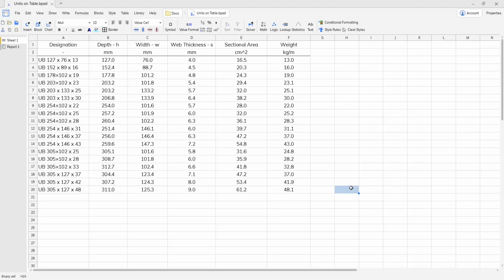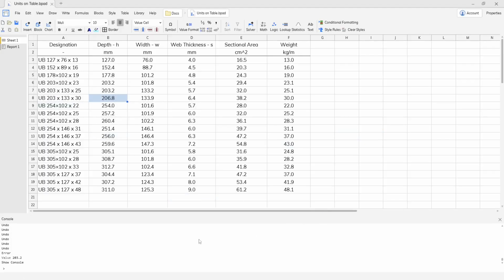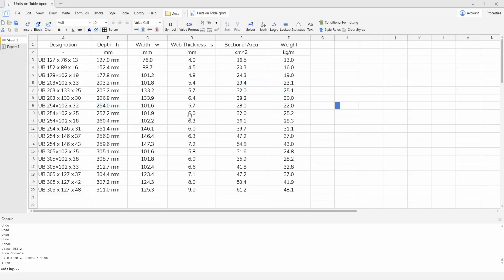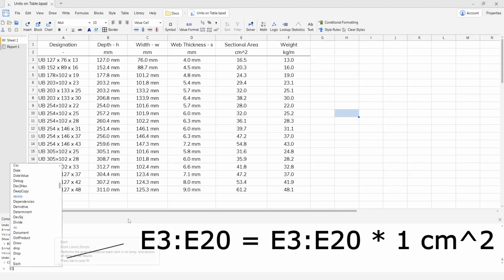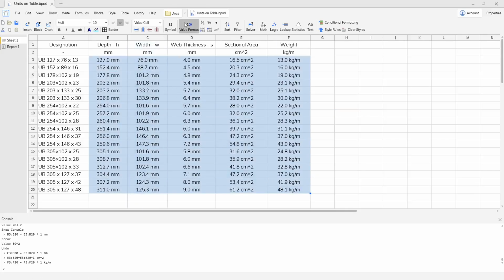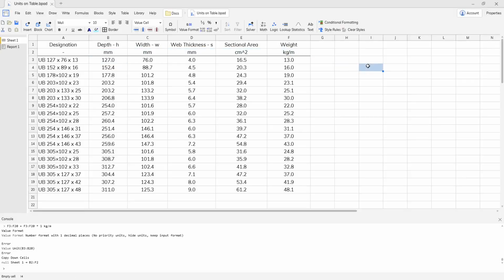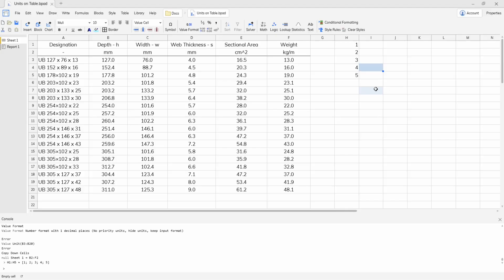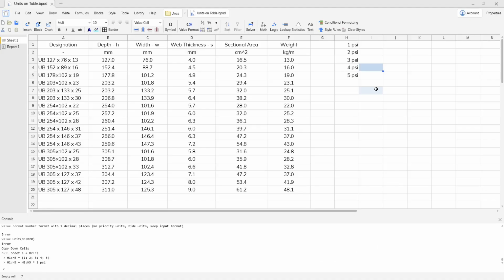Blockpad | Assign units to a cell range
This video covers assigning units to cell ranges in spreadsheets so you can make the most of Blockpad's spreadsheet and units intelligence features.

00:00 Intro
00:24 Assigning units
01:05 Multiple "columns"
01:35 Hiding the units
02:17 Why this works
03:22 Conclusion